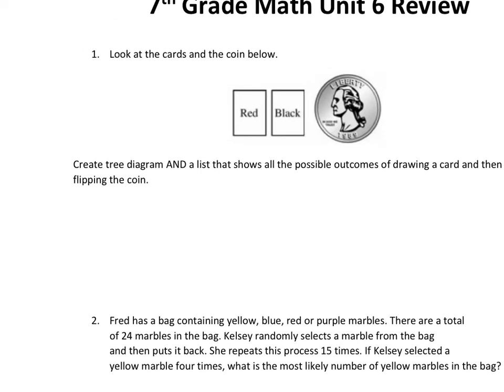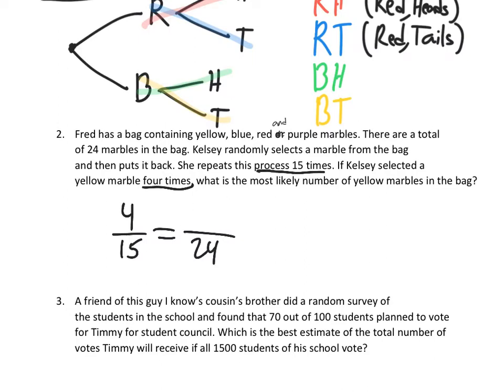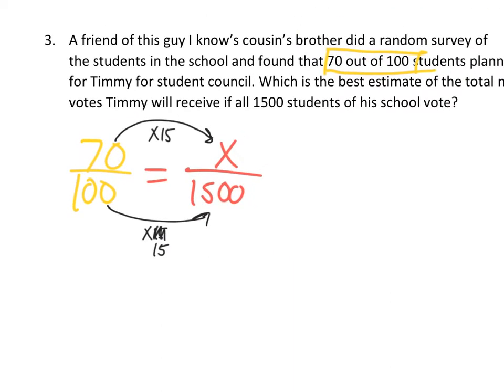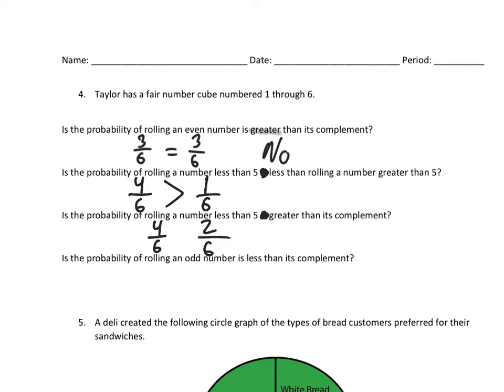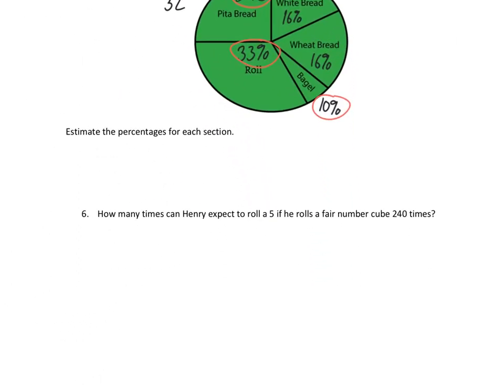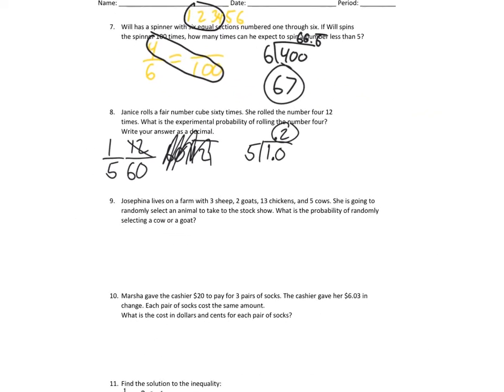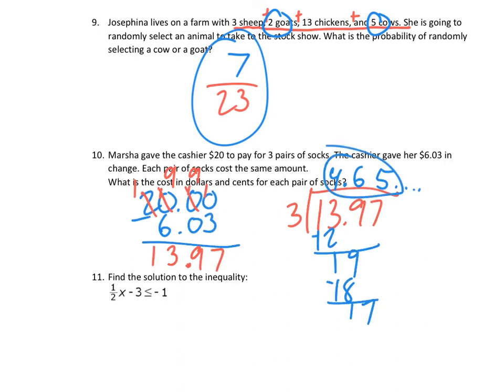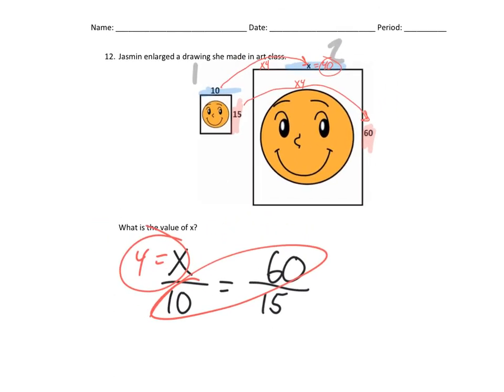7th Grade Unit 6 Review